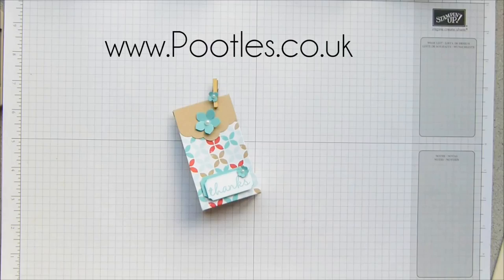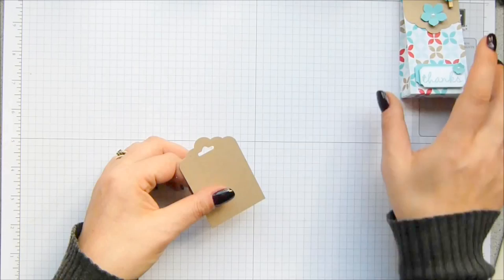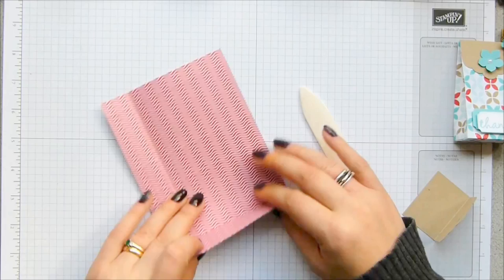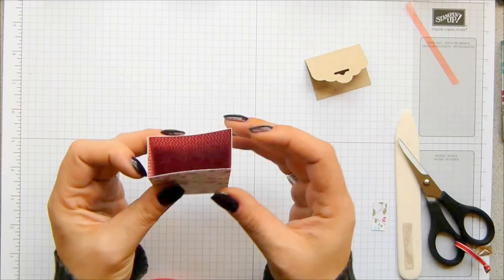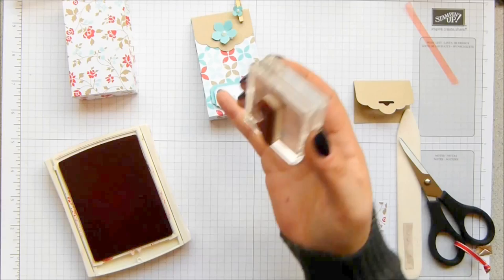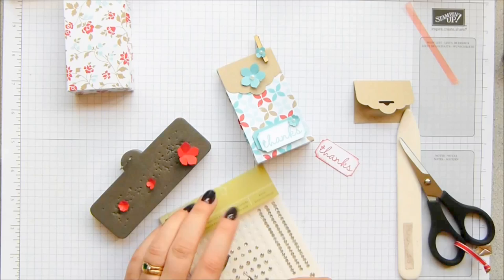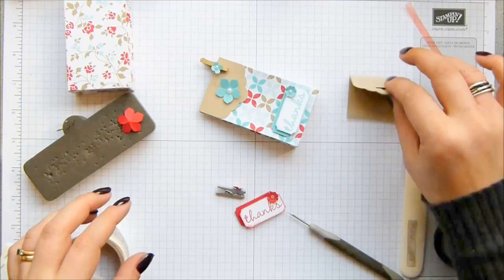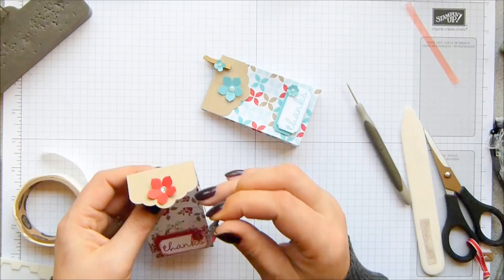Stampin' Up! UK Fresh Prints DSP Bag Regional Swaps Tutorial